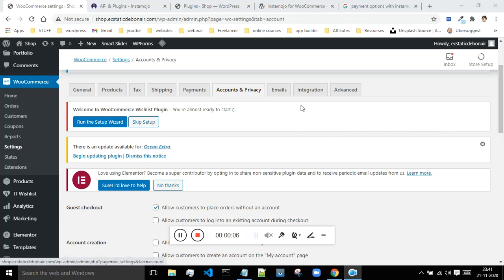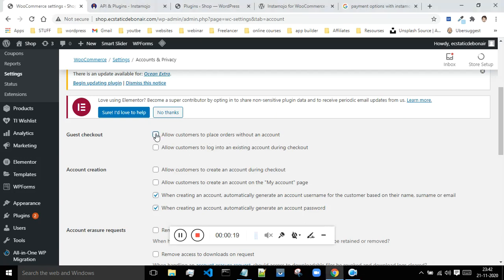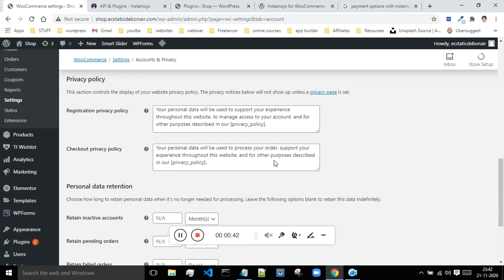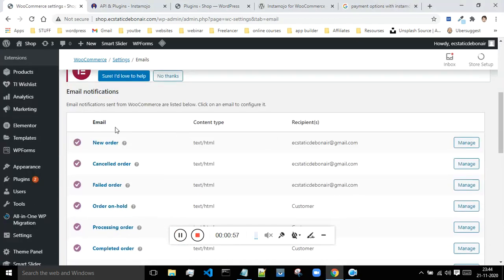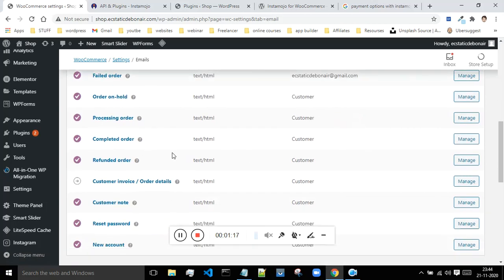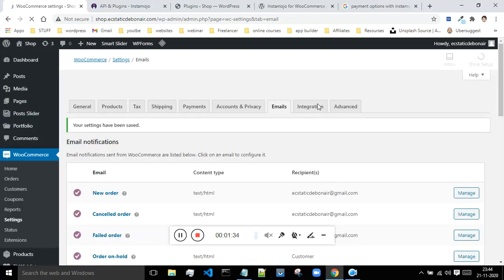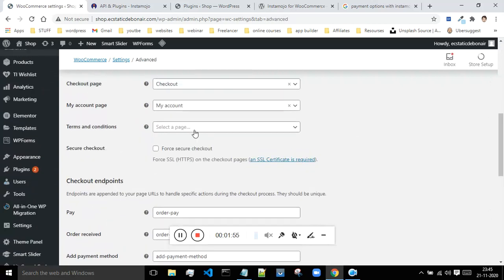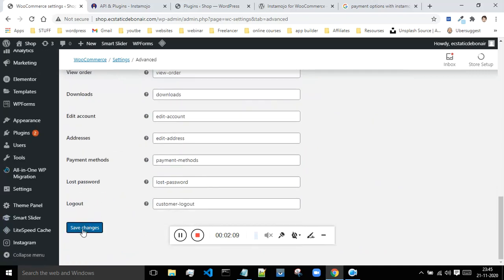ECOMMERCE PRODUCT SELLING WEBSITE NO 11 ACCOUNT AND EMAILS